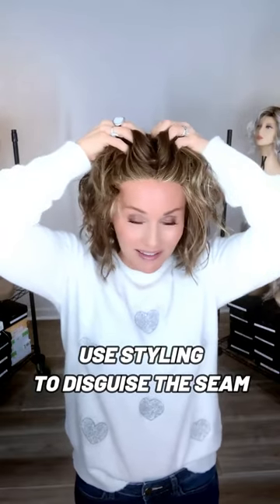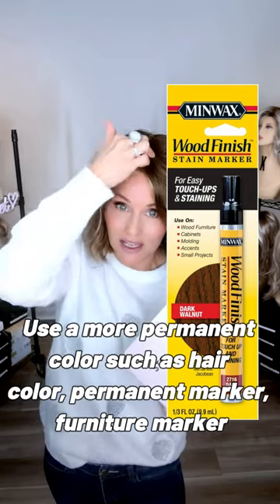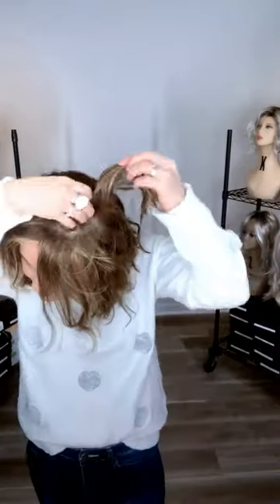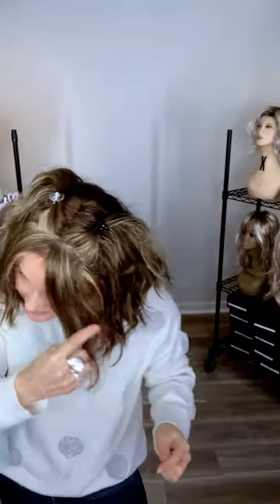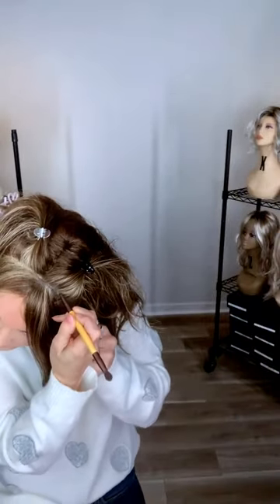😱UGLY VISIBLE SEAM on MONO TOP WIG?😱 Let's FIX IT!😱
DO YOU HAVE AN UNSIGHTLY VISIBLE SEAM on your MONO TOP WIG? Let's FIX IT! XOXO TAZ